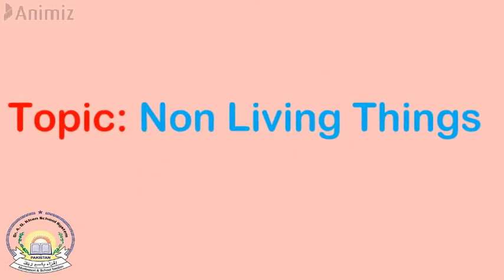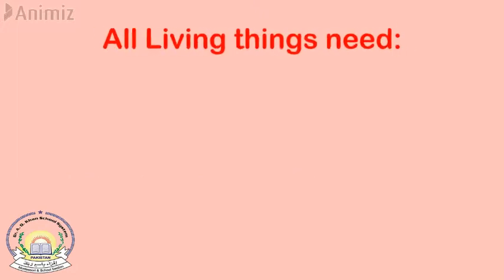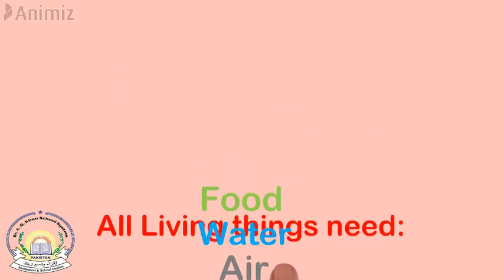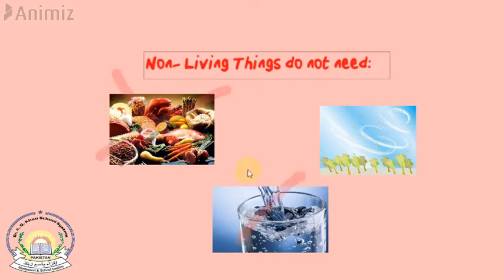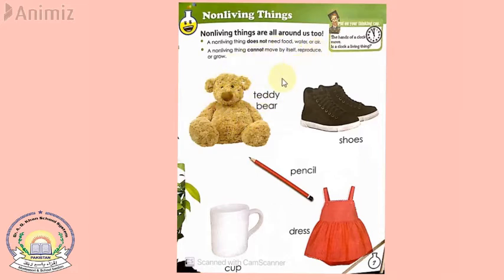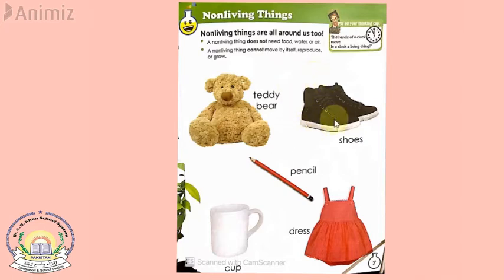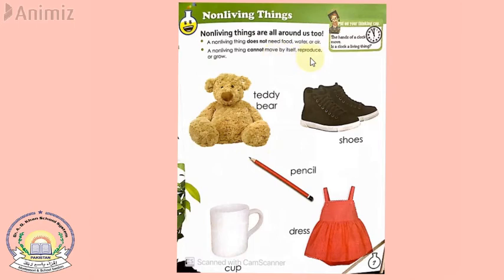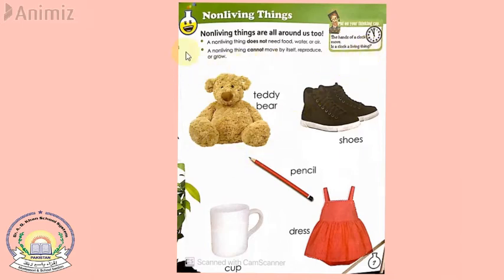Science Grade 01 Lesson 02